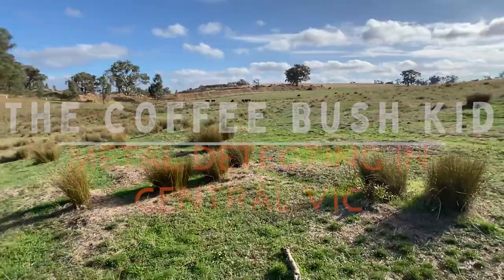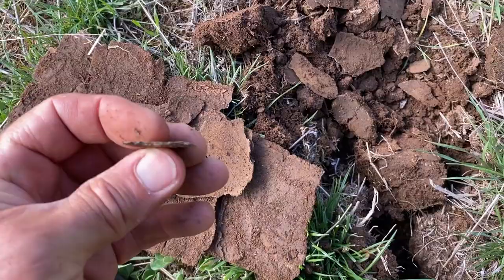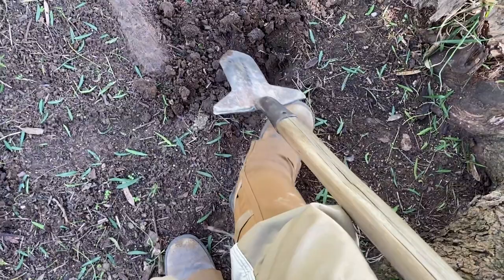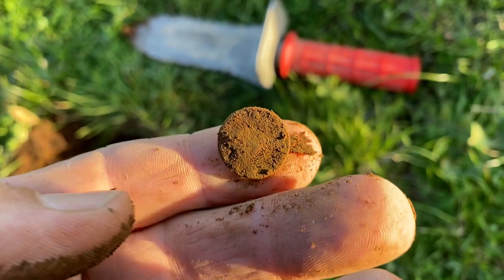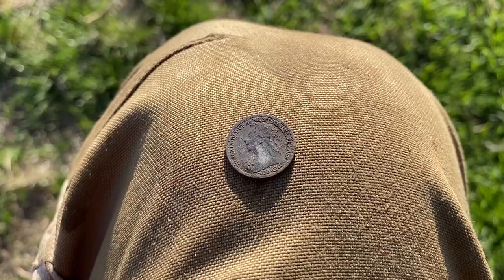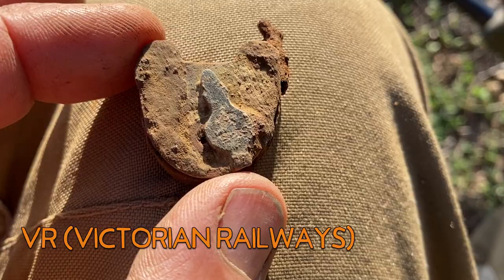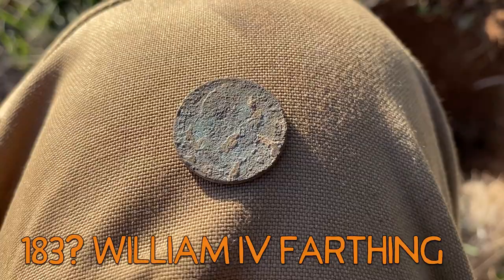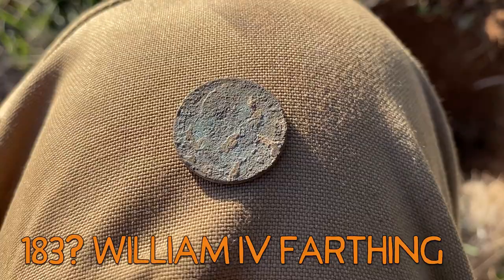SIX inch coil plus NEW DIGGER equals a four SILVER day metal detecting with the EQUINOX 800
A great time out in the paddock with the threepence magnet six inch coil on the Minelab Equinox 800 hunting out four silvers and some other treasures. Plus the first trial of my prototype digger from Tyger Stainless Steel.

Thanks for hunting out my YouTube channel.
My name is Andrew, so why do they call me The Coffee Bush Kid? I may have found the odd gold coin or two in the middle of the coffee bush where others fear to tread.
Metal detecting in Central Victoria, Australia. Goldfields relics, treasures, and the odd Aussie critter.

Music on coil animation sampled by permission from Rhath - Orbits

If you'd like to support us, you can buy us a coffee

Equipment & Info:

Detectors - Minelab Equinox 800
Minelab 6 inch coil, 11 inch coil and Coiltex 10 x 5 Nox coil
Minelab GPX5000
Editor - My partner in life and Youtube AKA Viv. She uses Mac, Canon and Adobe Premiere Pro. viv.hamilton_photography@instagram